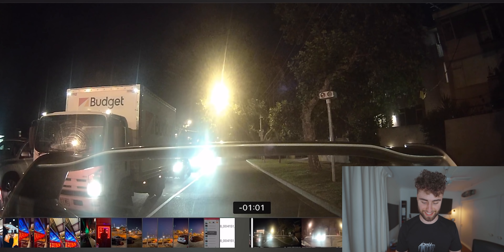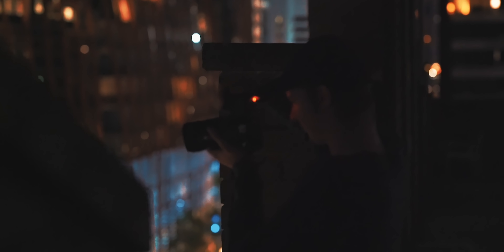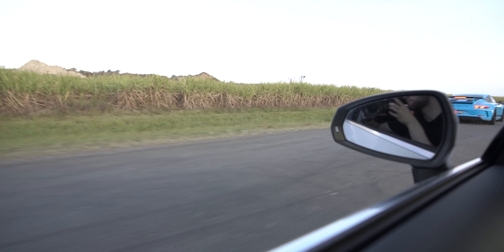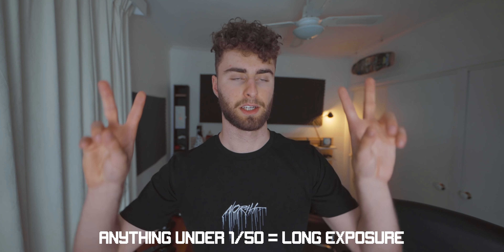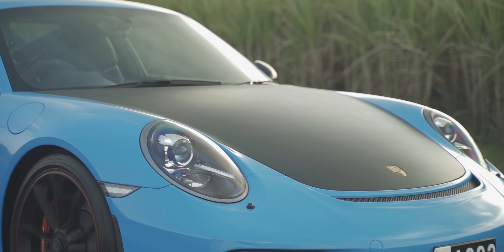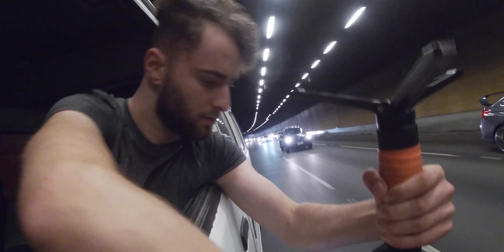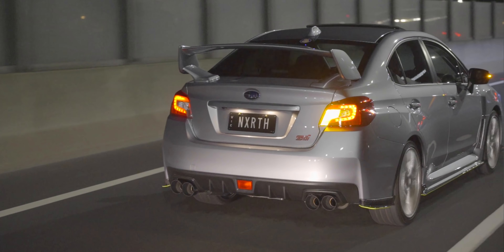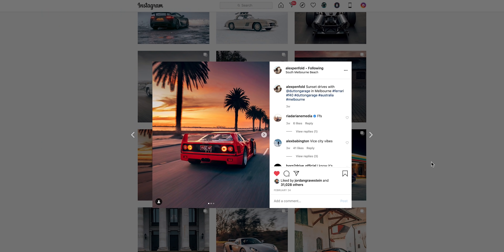WATCH THIS If You Want To Take Better Car Photos.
Camera Gear:
Sony a7RIV
Sony 16-35 f/2.8GM

Lighting:
Godox SL-60W